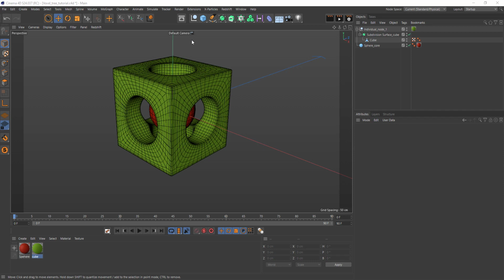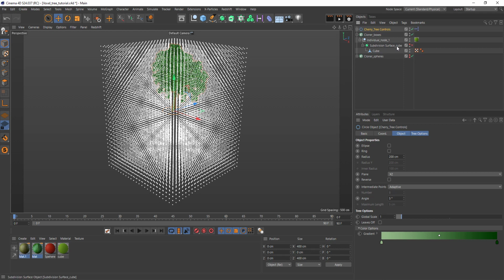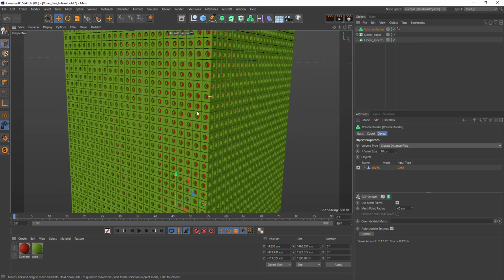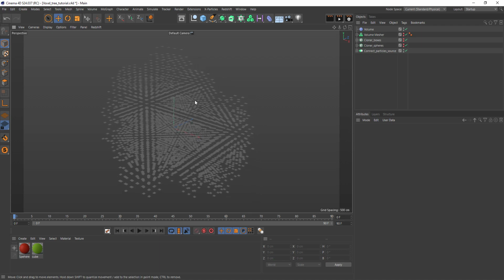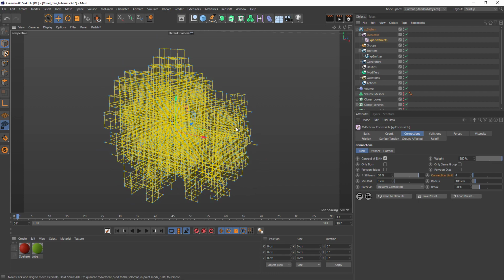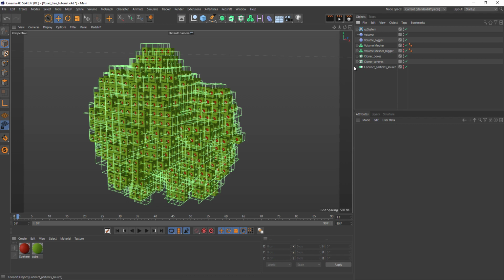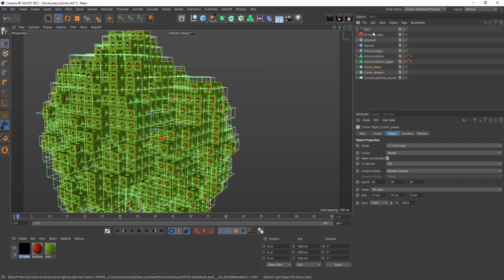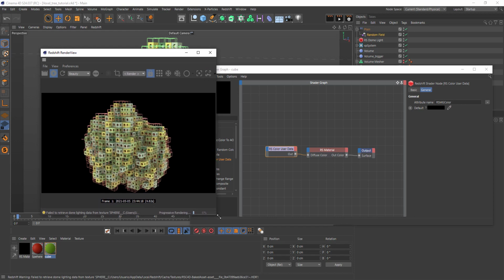C4D: Building the NFTree design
In this video tutorial we will see how Maxon Master Trainer Oliver Lueiza built the foliage of the NFTree design, using different techniques, such as how to use a clone grid to build a voxel system that responds to specific shapes and how to use the color data created via mograph effectors in a Redshift shader. He also shows how to make perpendicular wire structures using X-Particles.

To celebrate the many successes of the 3D community in the world of NFT art sales, 100% of the proceeds from the Maxon NFTree Shirt go to Treedom - a web platform dedicated to making the world healthier and greener, tree by tree.

Special thanks to 3DArtist and Cinema4D Master Trainer Oliver Lueiza for creating this brilliant piece!